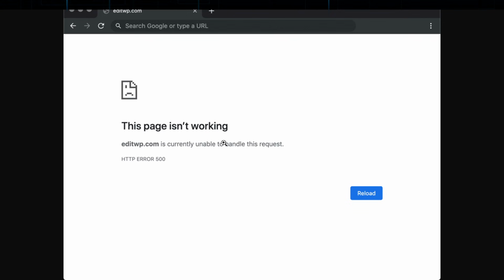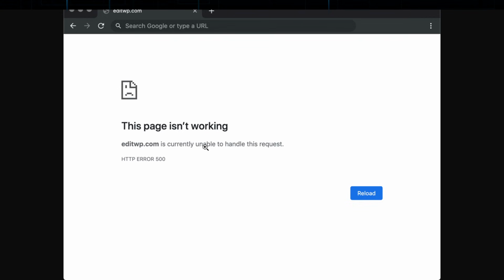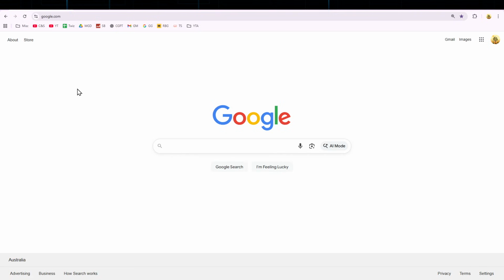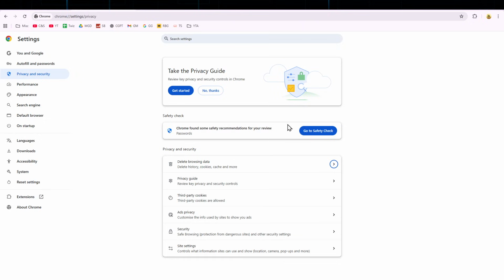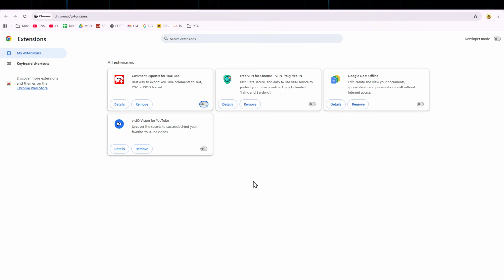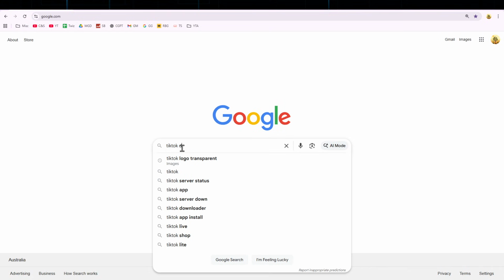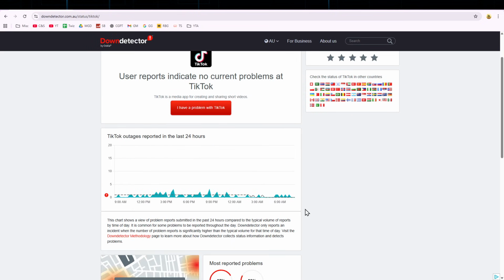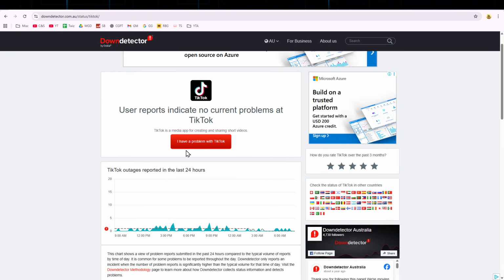How To Fix Error 500 Internal Server Error Problem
Learn how to fix the 500 Internal Server Error with this quick and easy step-by-step guide. This video explains the most common causes — including server overload, corrupted files, plugin conflicts, and browser issues — and shows you how to solve them fast. Whether the error appears on a website you're visiting or one you're managing, these methods will help you restore normal access. Follow along to troubleshoot and fix the 500 Internal Server Error in just a few minutes.